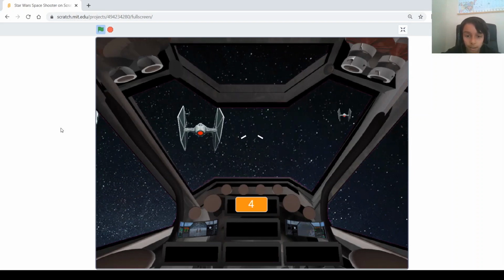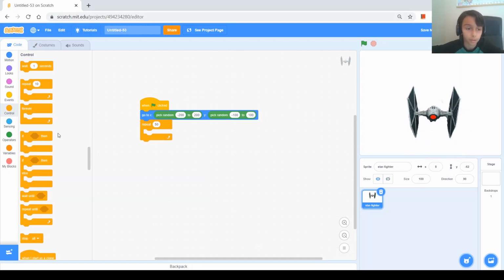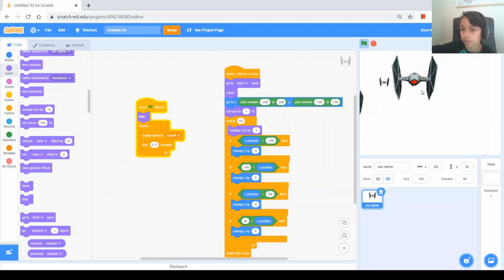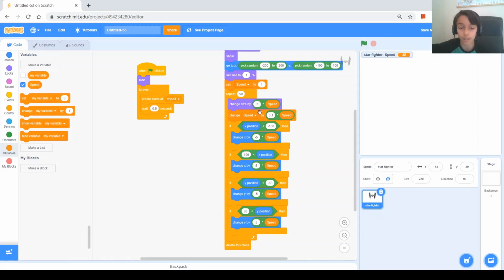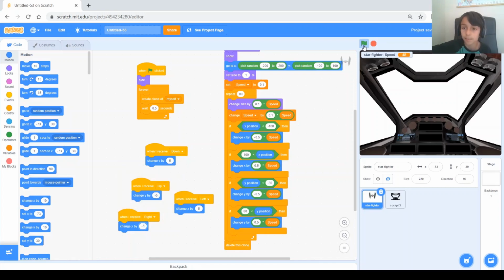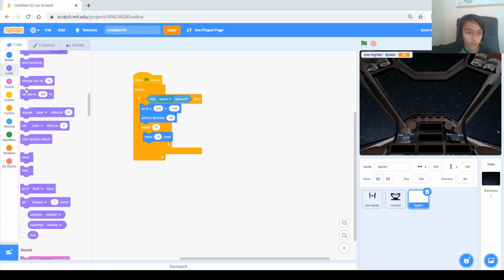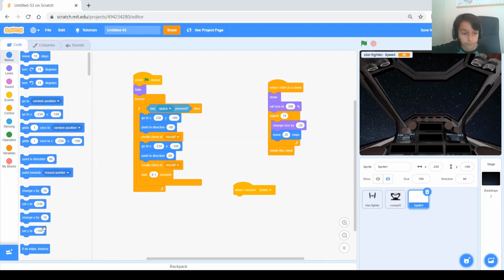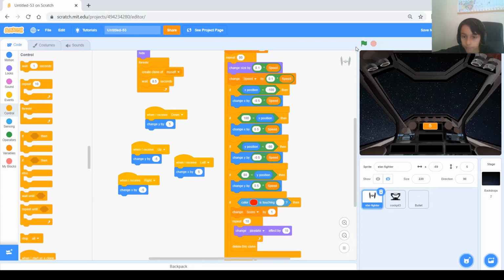Game #27. Part 1. Star Wars Space Shooter Game on Scratch | Simulates 3D game | Coding Tutorial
This is a full tutorial on how to make an easy game in Scratch 3.0.

In this video I explain step by step how to create a fun 3D game where you have a space ship and you have to fly and shoot the star wars imperial starfighters that attack you and come towards you.

We will combine everything we've learned so far including variables, clones, communicating between sprite and how to create the sensation of motion, but the most important to learn are the ideas on how to think in steps to create such a game. All these ideas can help you create a lot of other fun games and projects.

You can improve this game by adding a way to be shot down by the enemies or you can make the background move when your ship turns.